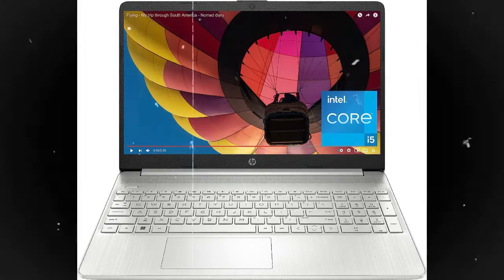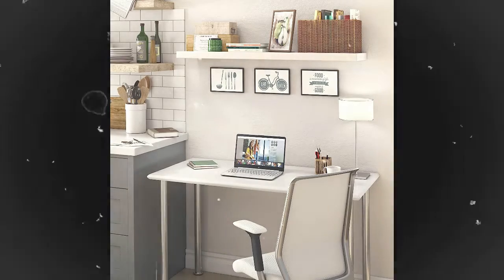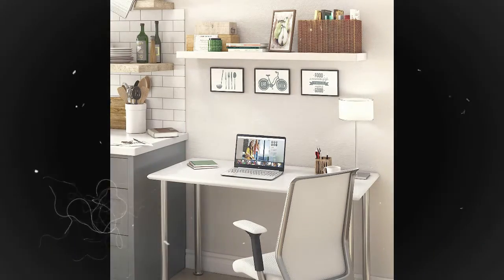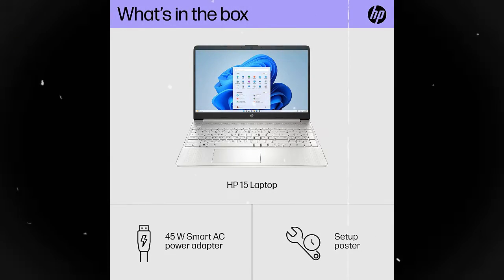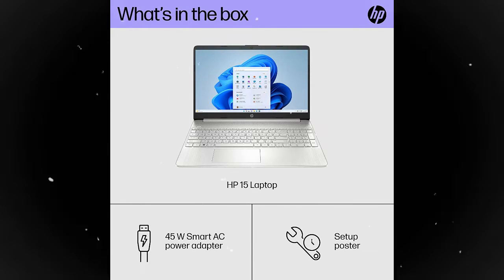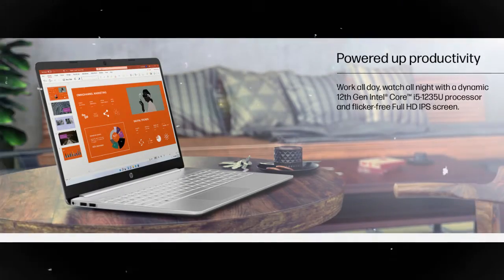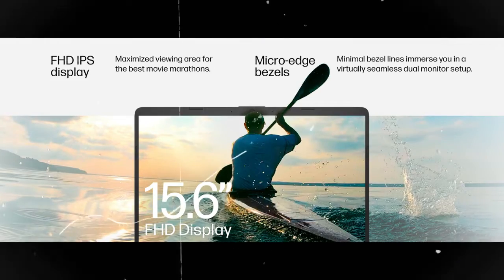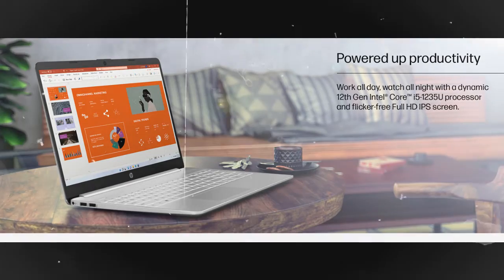HP 15 6 inch Laptop. 12th Gen Intel Core i5.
acer predator helios neo 16,
msi creator m16,
zephyrus g14 2023,
asus g14 2023,
asus zephyrus g14 2023,
asus g14,
g14 2023,
msi stealth 15 a13v,
acer helios 16,
acer nitro 5,
acer swift edge,
asus rog strix g16 rtx 4060,
ga402xv,
msi bravo 15 ryzen 5 5600h,
msi ge76 raider,
razer blade 16 unboxing,
rog g14,
surface laptop studio,
surface laptop studio review,
zephyrus g14,
7950x3d vs 13900k,
acer aspire 3 a315-24p,
acer aspire 3 ryzen 3 7320u,
acer swift edge 16
acer triton 300 se,
asus rog flow x13,
asus vivobook 16x ryzen 7 5800h,
asus vivobook pro 15 m3500qc,
dell g5,
flow x13 2023,
laptop hacks,
legion 5i pro 2023,
legion pro 7i 4080,
lenovo legion 5i pro,
lenovo legion pro 5i rtx 4070,
lenovo p1 gen 5,
msi,
msi bravo 15 rtx 4060,
msi modern 14,
msi stealth 14,
msi stealth 15,
msi stealth 15 2023,
msi stealth 17 studio,
razer blade,
rog g14 2023,
surface laptop 4,
surface studio laptop,
zephyrus g16

ASUS ROG Zephyrus S GX701:

MSI GS65 Stealth Thin:

Alienware m17 R3:

Razer Blade 15 Advanced:

Acer Predator Triton 500:

Dell G5 15:

Lenovo Legion Y740: